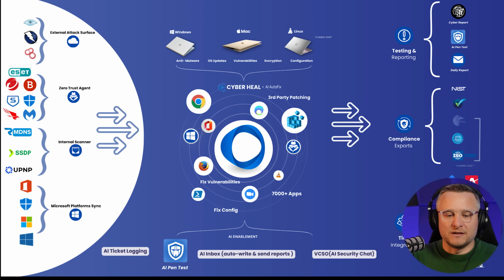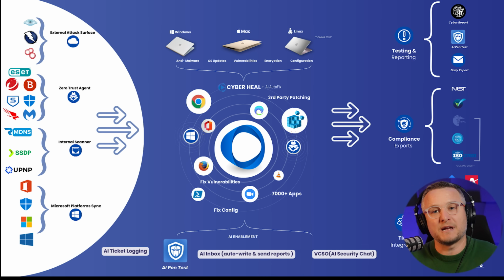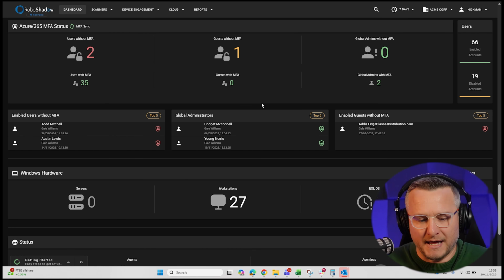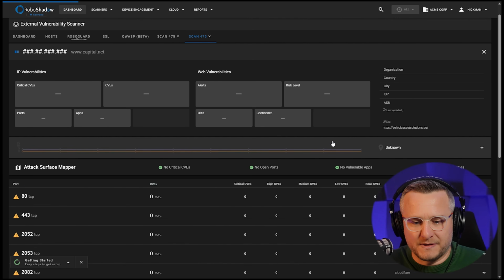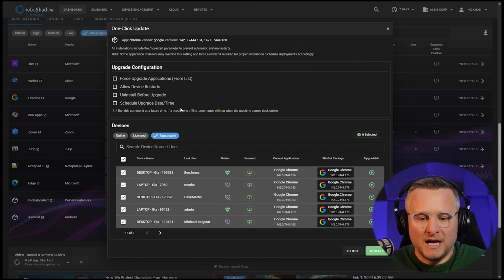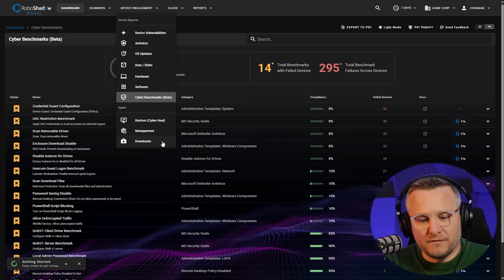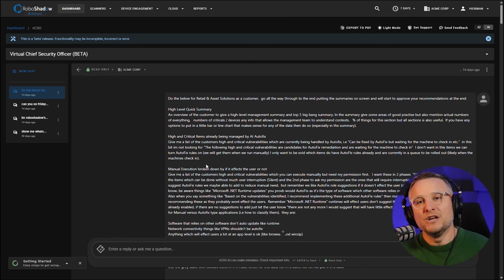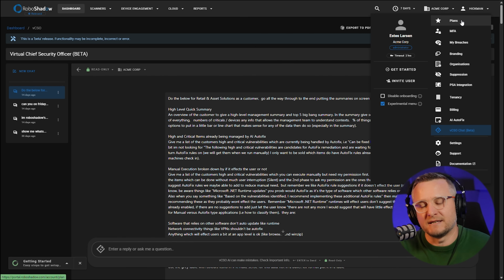RoboShadow Full Platform Demo | Vulnerability Management & AI Automation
This is a full end-to-end demo of the RoboShadow platform. We walk through every core capability — from external and internal vulnerability scanning to device, LAN, and Microsoft 365 security, including Intune, Defender, and 365 integrations.
You’ll see AI AutoFix in action, automated patching and benchmarking (CIS), PSA ticketing, compliance exports, APIs, AI-driven penetration testing, and the Virtual CISO workflows used to manage cyber security day-to-day. This demo shows how RoboShadow reduces complexity, cuts cost, and helps teams manage security continuously at scale.
Private demos are available for anyone who wants to go deeper.